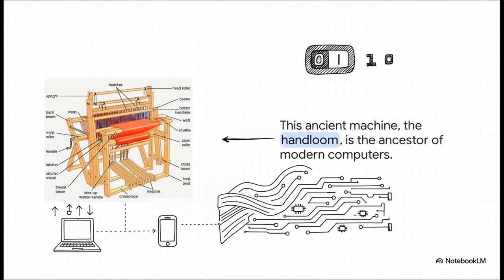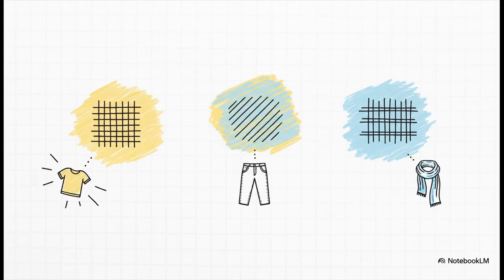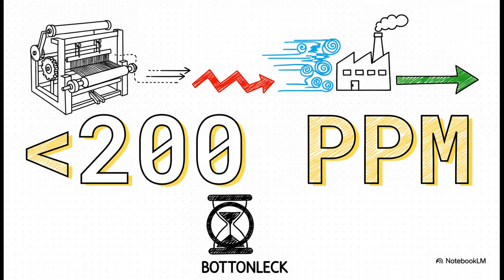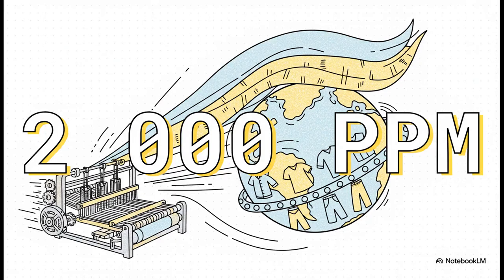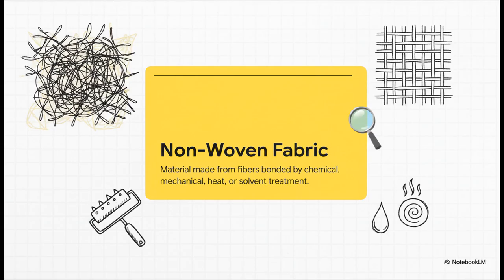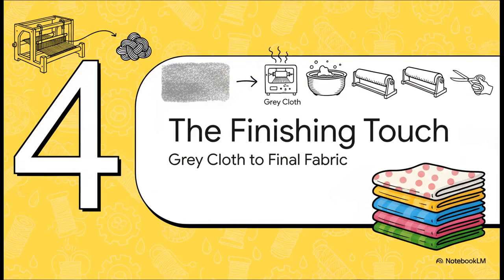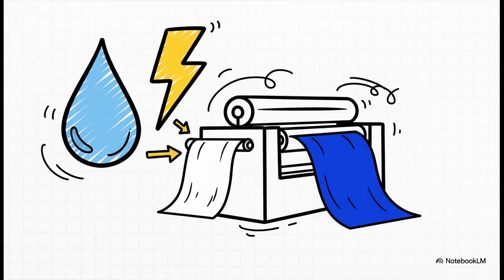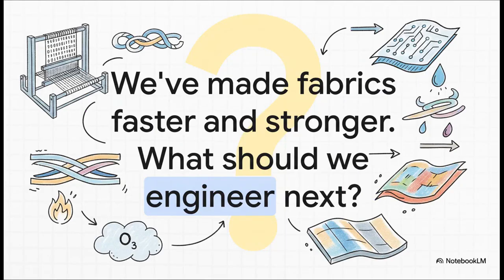From Thread to Tech